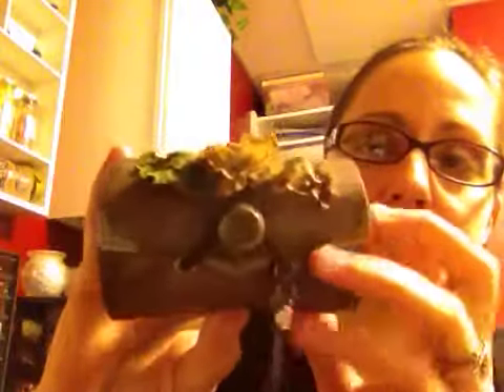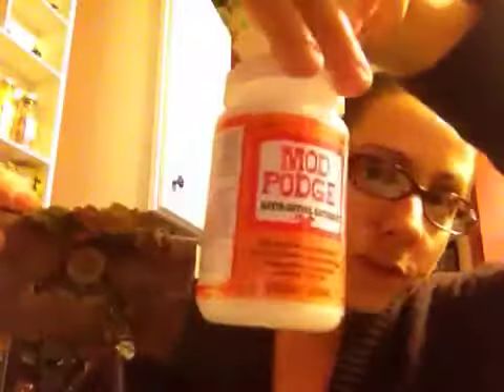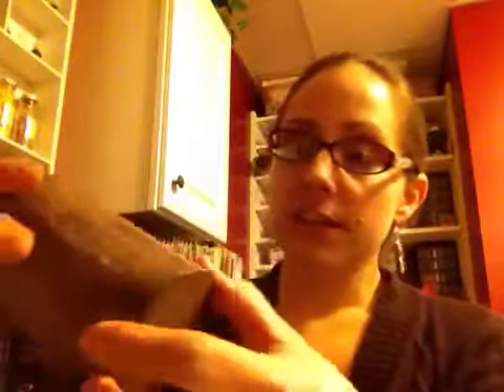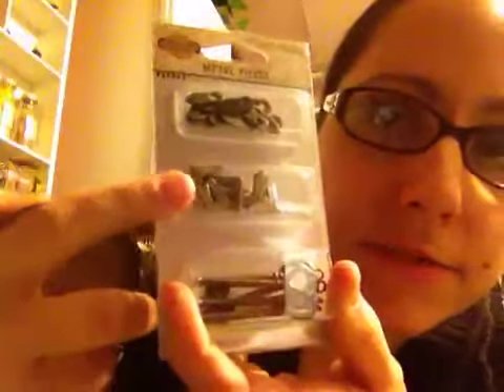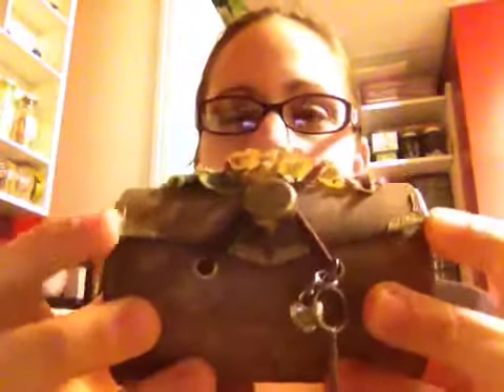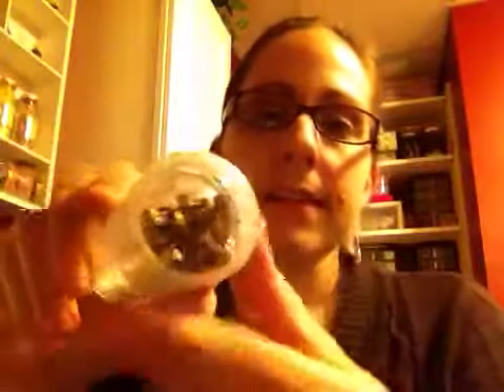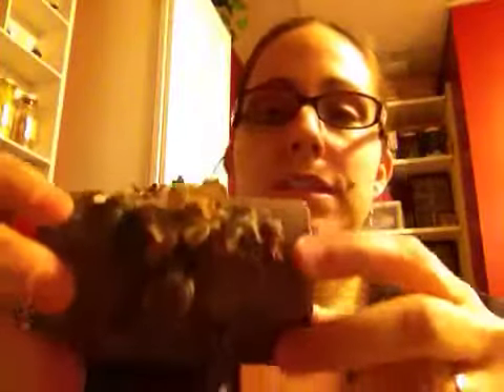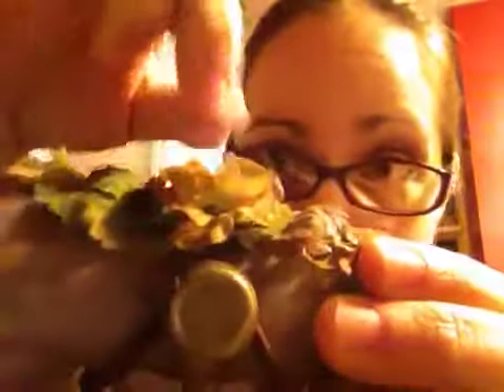My altered Balsa box - vintage style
I have been eyeing up these boxes and finally got them! Here is my first attempt at altering one!